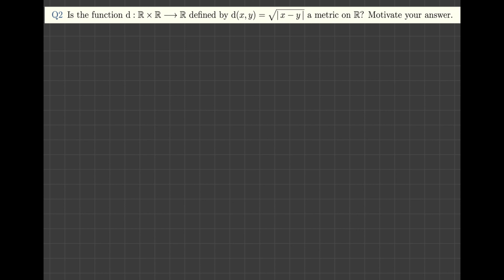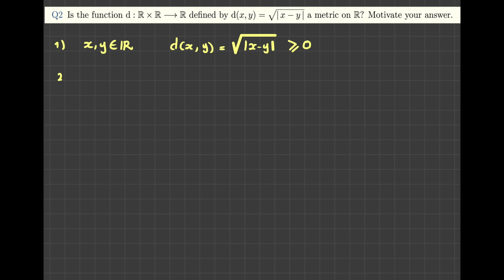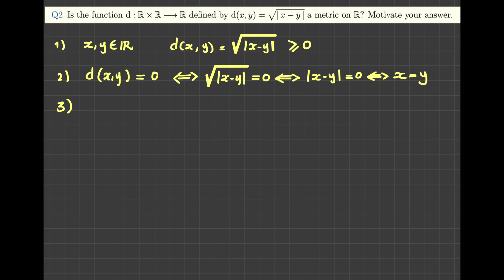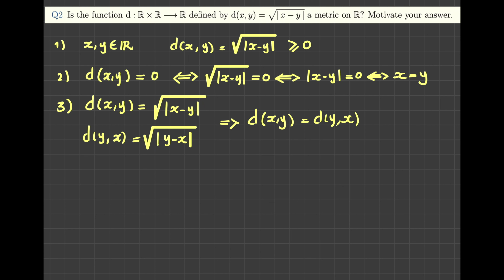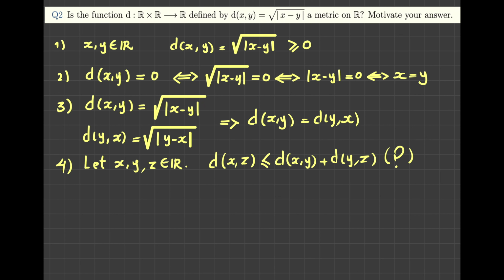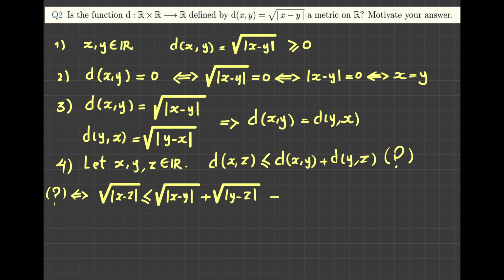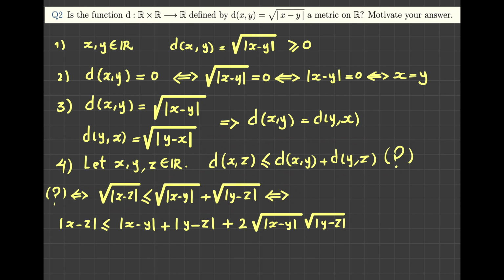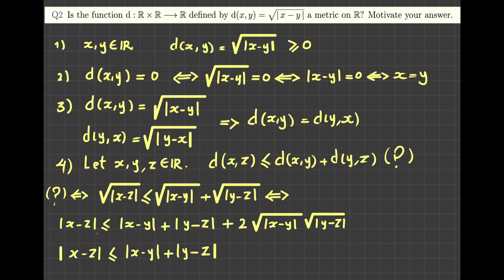Exercise Session 2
In this video, I solve the second question in Problem-Set 1.

Link to the problems for exercise sessions (Problem-Set 1)